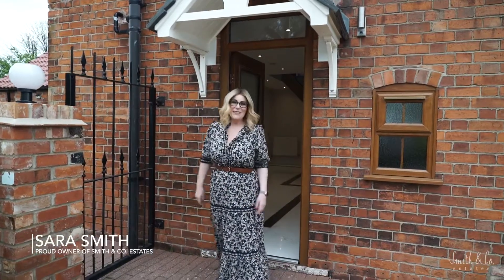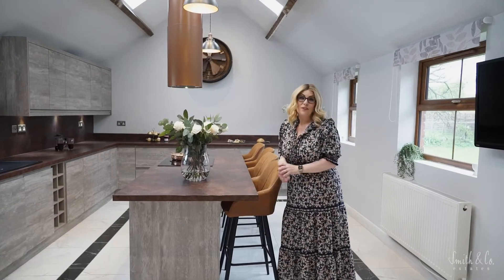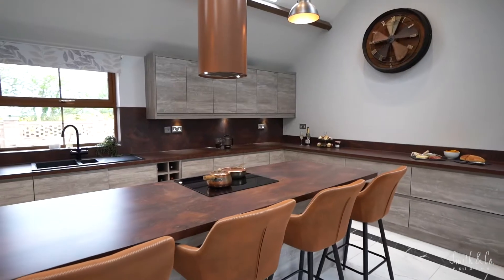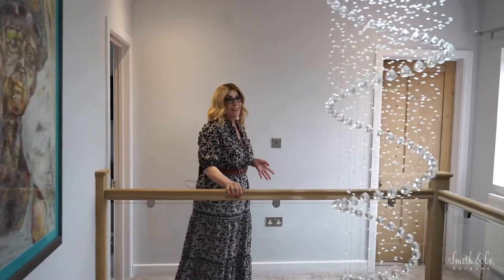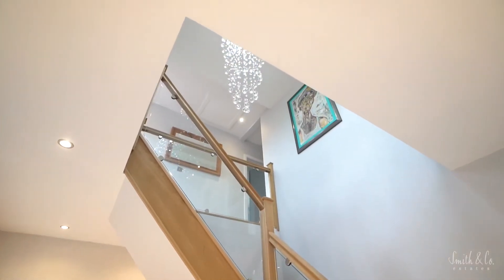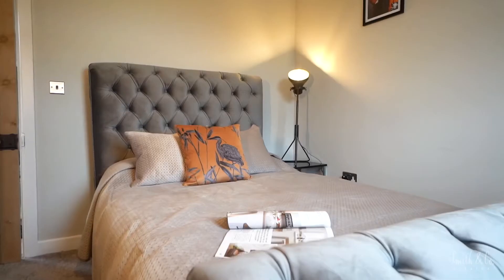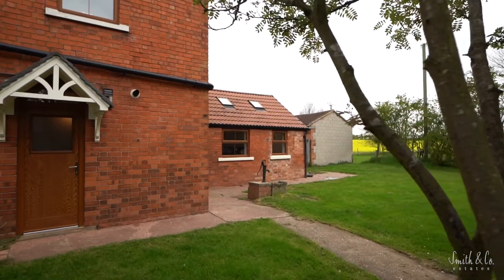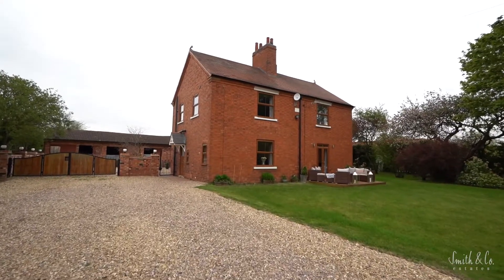The Cottage, Langford Moor